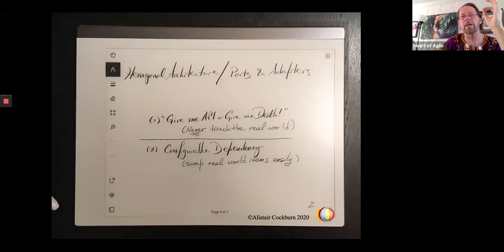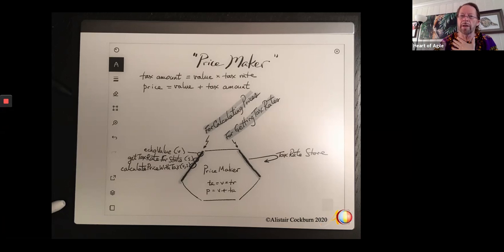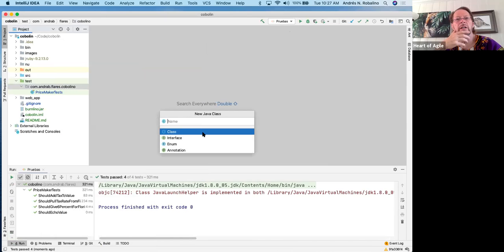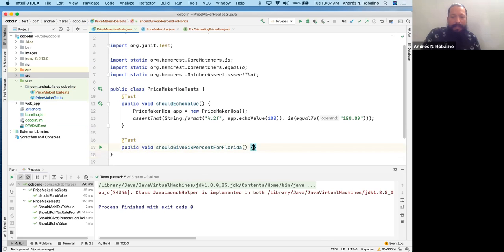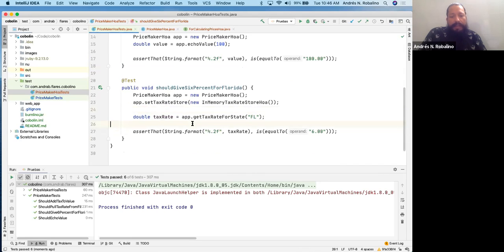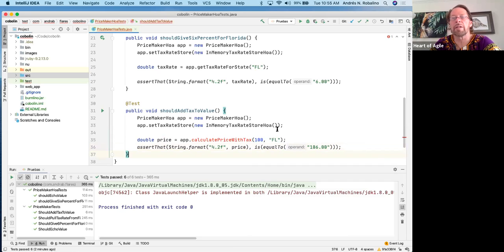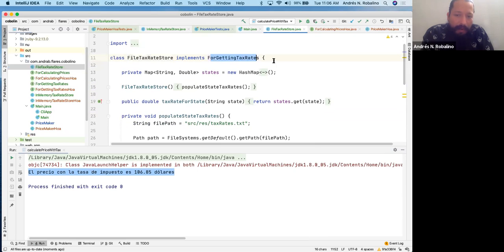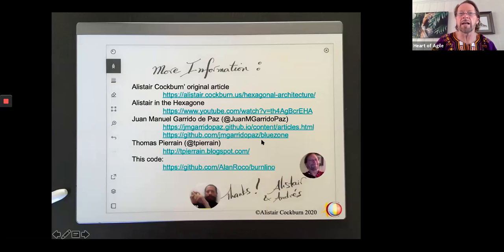Entre Puertos y Adaptadores: La Arquitectura Hexagonal